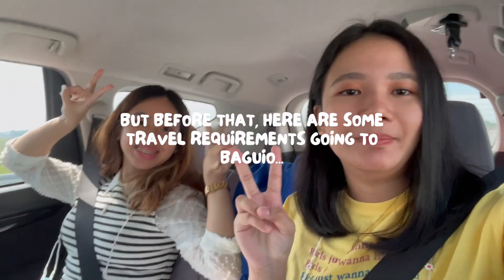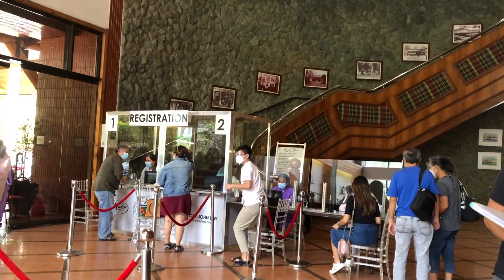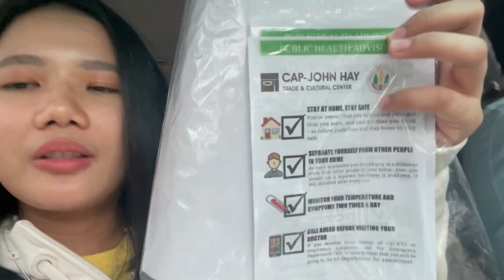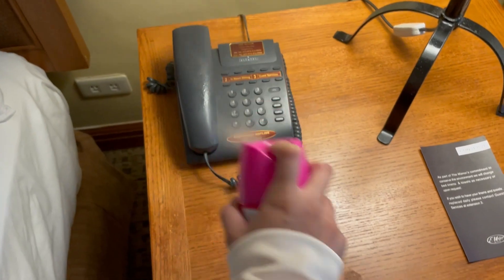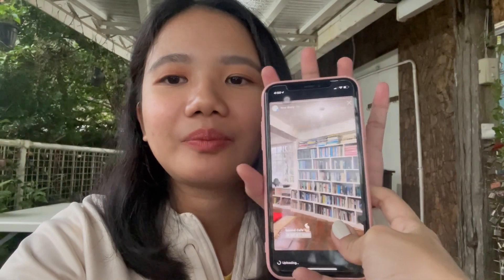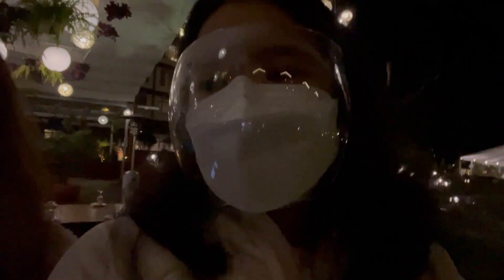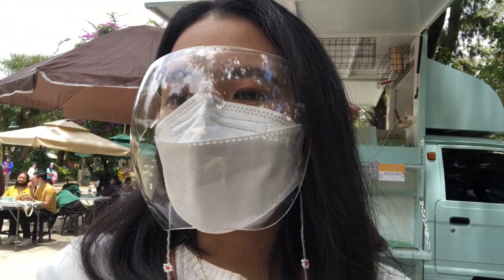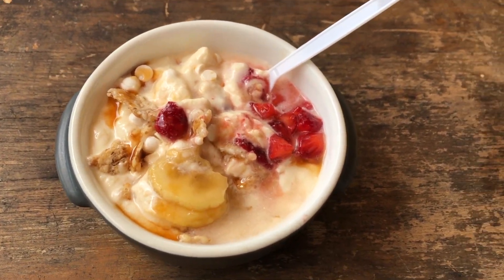travel requirements + where to eat in baguio (ig worthy)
xx rachel